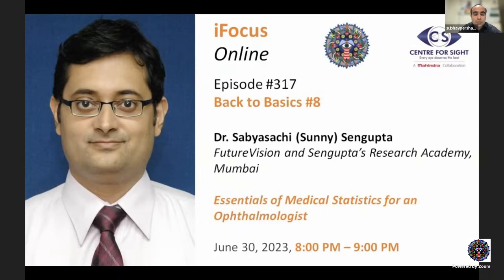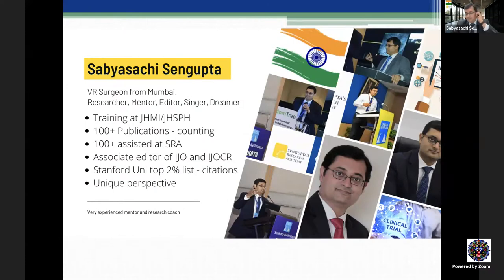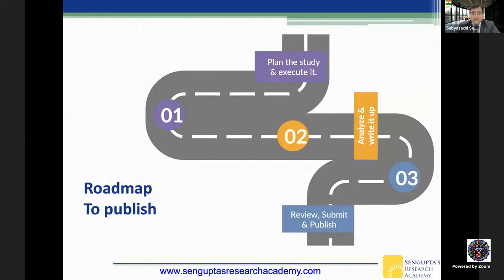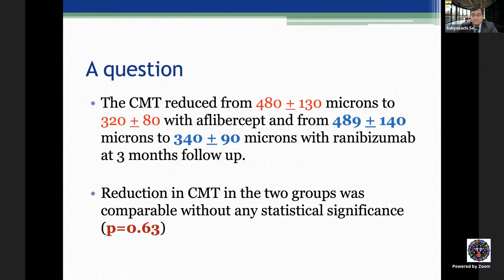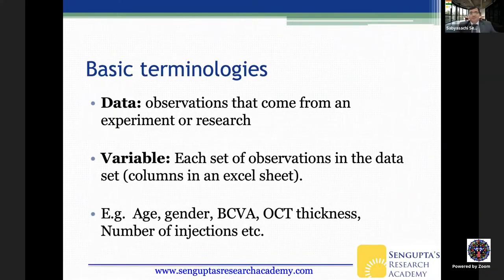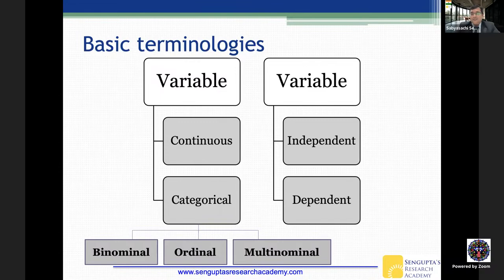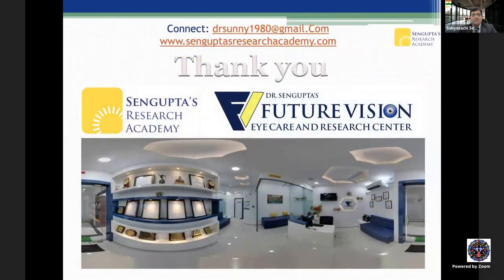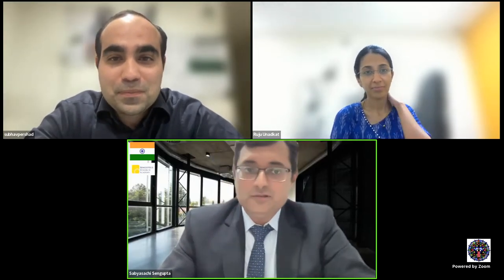Essentials of Medical Statistics by Dr Sabyasachi (Sunny) Sengupta, Friday, June 30, 8:00 - 9:00 PM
Back to Basics #8,

Essentials of Medical Statistics

Dr Sabyasachi (Sunny) Sengupta
Futurevision and Sengupta's Research Academy, Mumbai
June 30th, 2023, 8:00 PM – 9:00 PM

 / ifocusonline
FaceBook Live